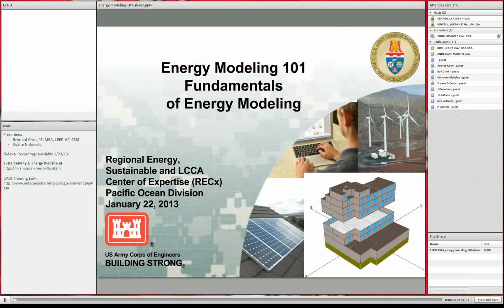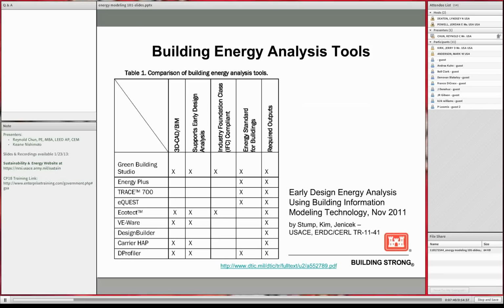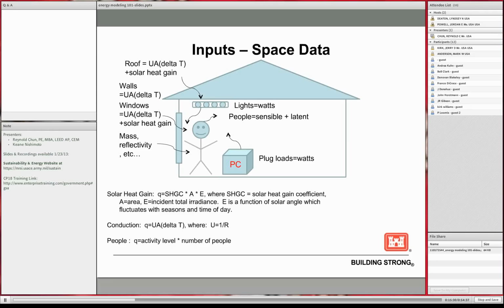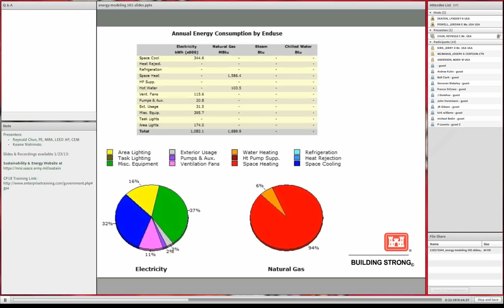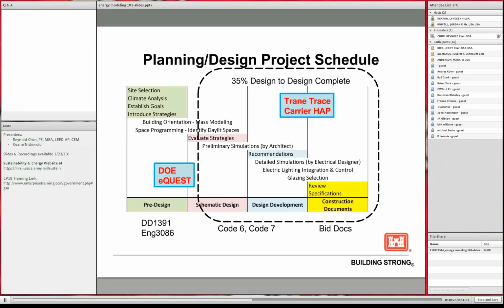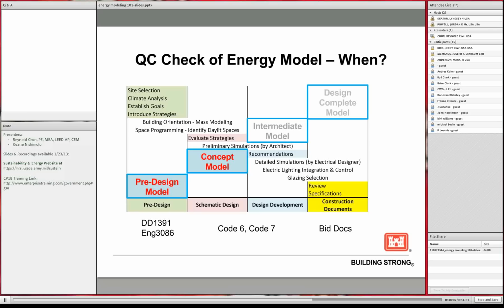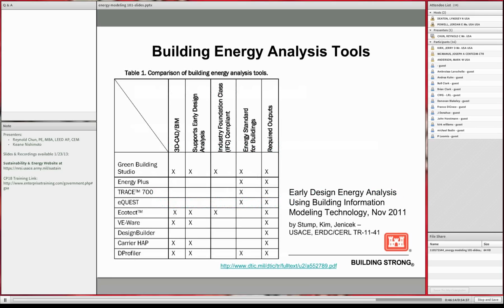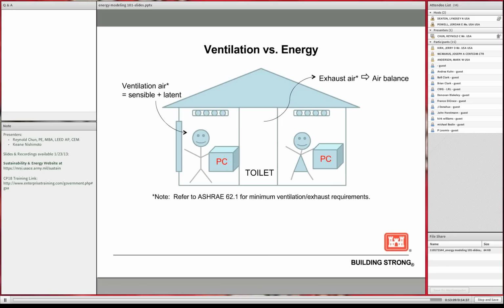Energy Modeling 101: Fundamentals of Energy Modeling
Presented by the Pacific Ocean Division: Reynold Chun, PE, MBA, LEED AP, CEM and Keane Nishimoto. Recorded on 22 January 2013.
This presentation provides an introduction to fundamentals of energy modeling, including terminology, process, software options, integration with design, and quality control. It aims to increase familiarity with energy modeling for projects to meet code requirements.